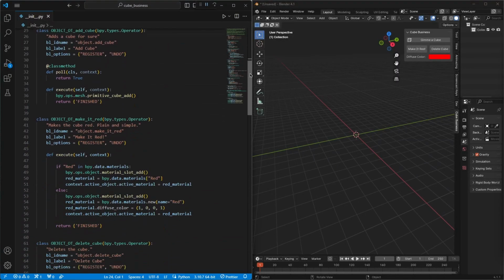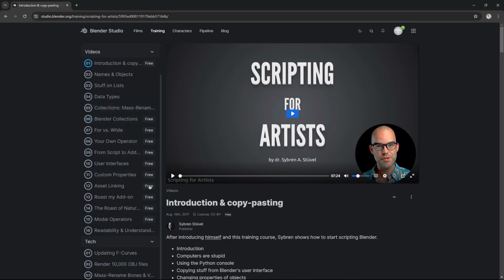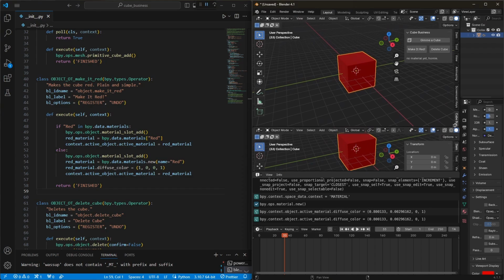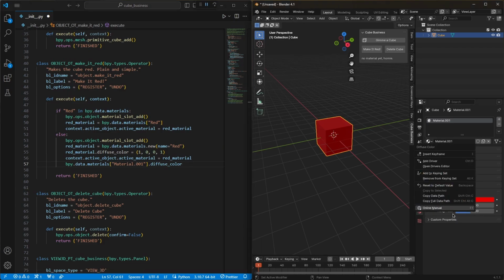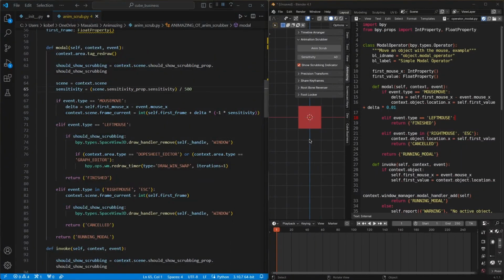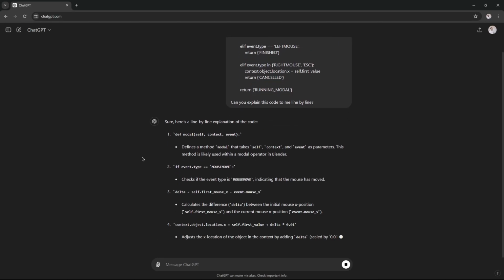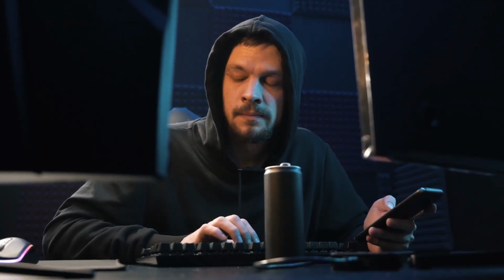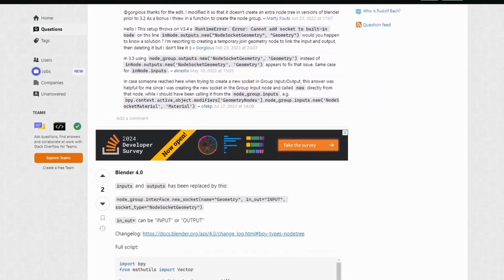Complete Guide to Creating Blender Addons | Part 4: Beginner's Roadmap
In this final video, I take a broader view and share tips for streamlining your addon development workflow. I discuss key Python concepts essential for addon development and recommend a course that will greatly aid your journey.

I explore useful Blender features like the info panel, the 'show all commands' command, Python tooltips, developer extras, and Python templates. I highlight the value of examining existing Blender addon codes for inspiration and using ChatGPT to understand and debug addon codes. Additionally, I suggest using Blender Stack Exchange, watching past Blender conference videos on addon development, and offer advice on the overall development process.

This video will equip you with valuable resources and strategies to enhance your Blender addon development experience.

Chapters
00:00 Intro
00:13 Python Concepts
00:45 Scripting for Artists
1:36 Info Panel
2:12 Show All Commands
2:56 Python Tooltips
3:35 Developer Extras
4:03 Python Templates
5:11 Explore Addon Codes
5:28 ChatGPT for Understanding Code
5:58 ChatGPT for Debugging
7:41 Blender Stack Exchange
8:00 Blender Conferences
8:15 Some Suggestions
8:55 Outro